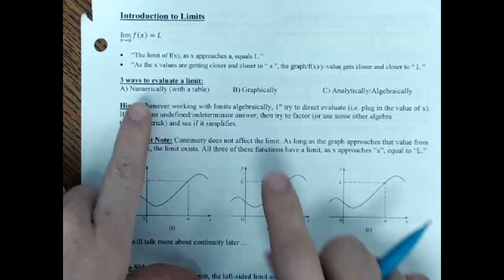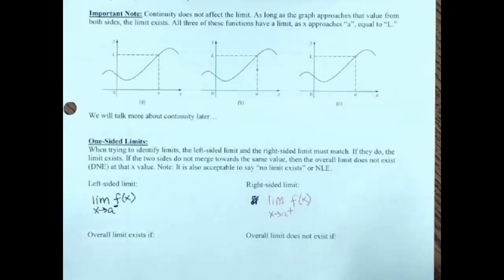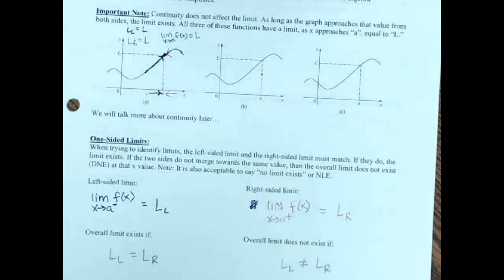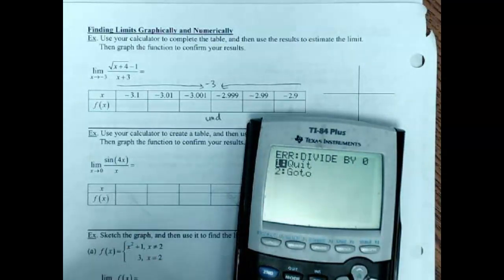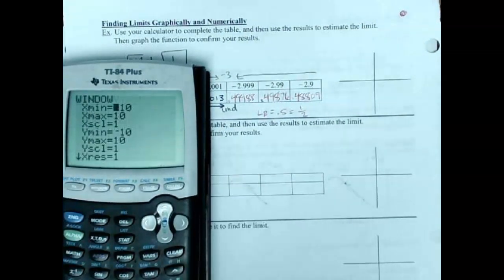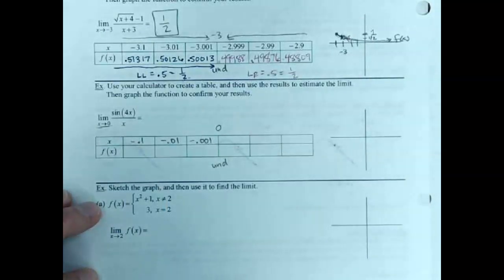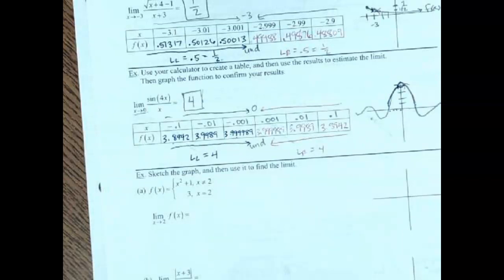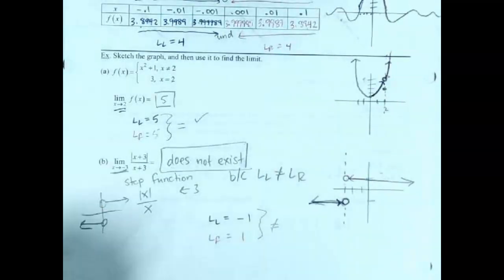Calculus: Limits - Table and Graph